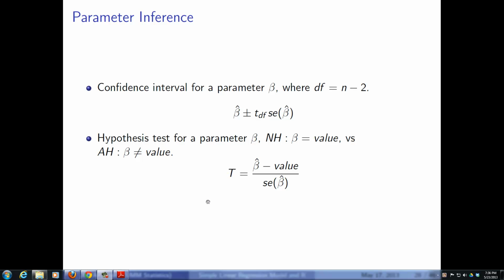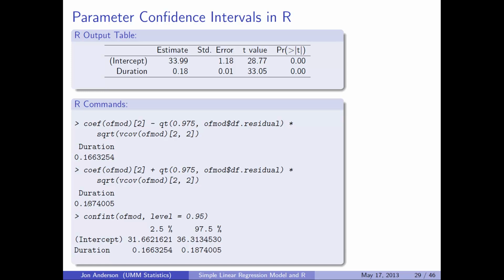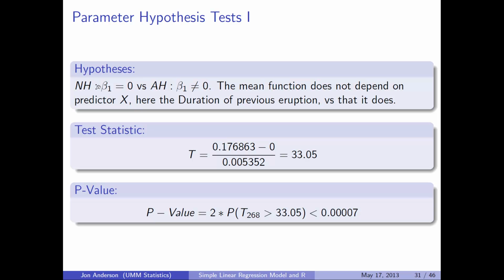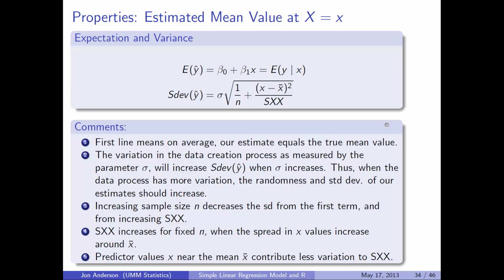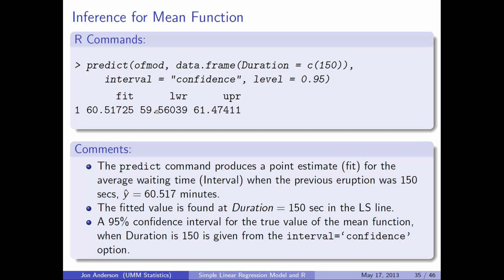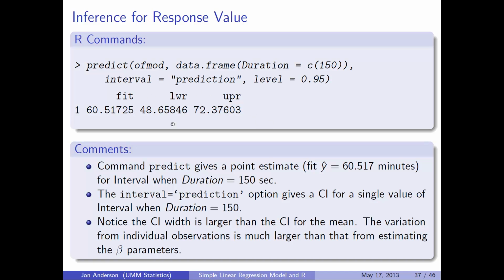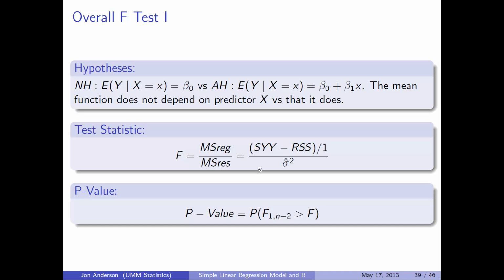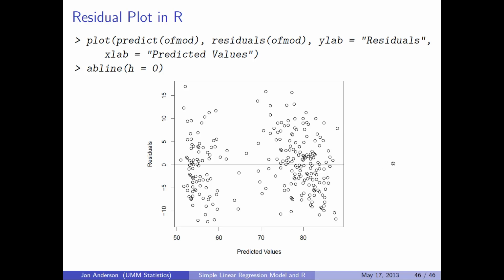Simple Linear Regression Model - Part II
Second part of SLR model discussion. Focus on statistical inference tests and confidence intervals for parameters, F test, residuals.